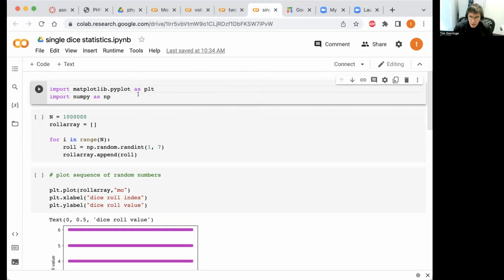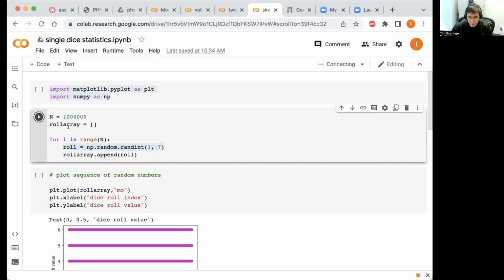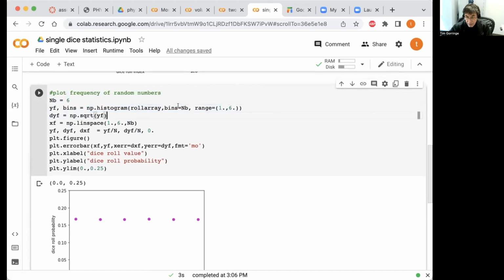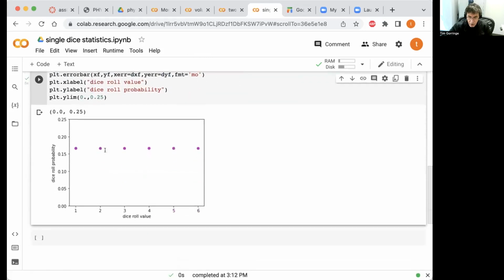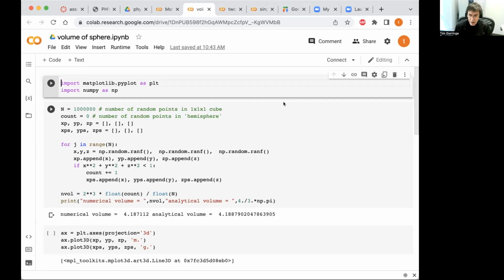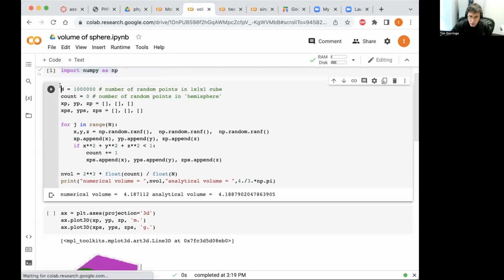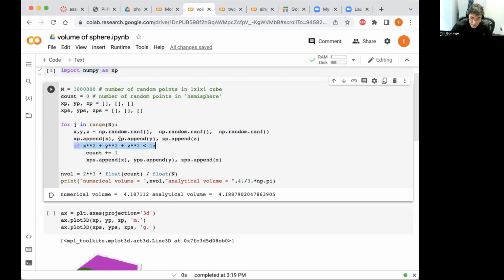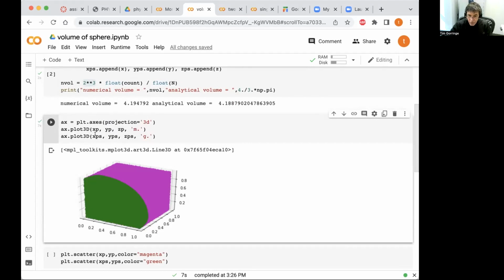examples using random integers and random floats